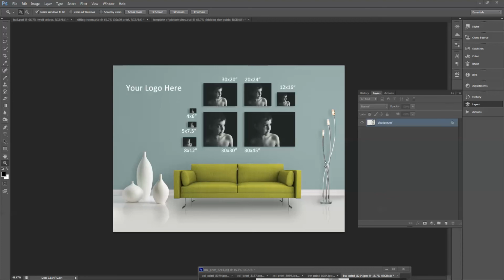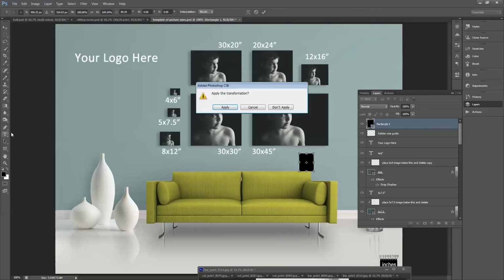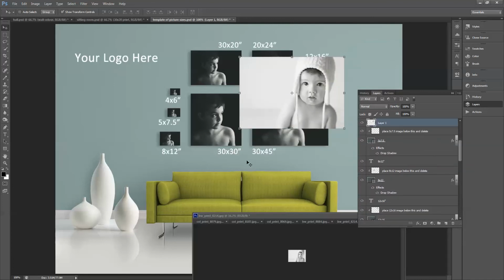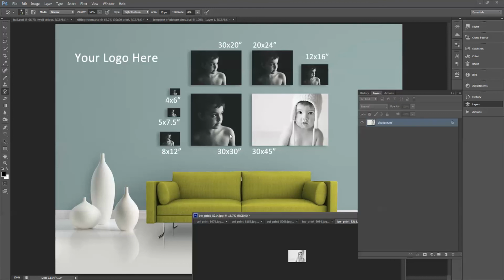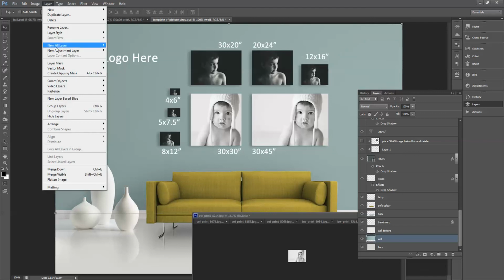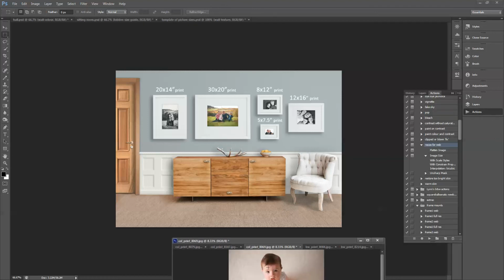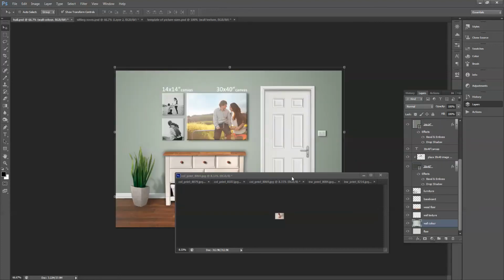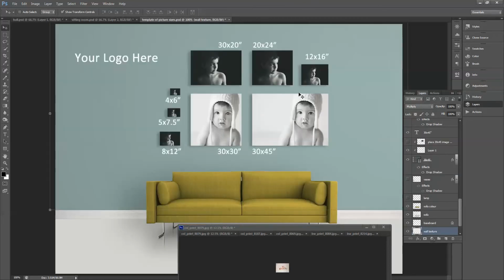SquareBalloon CS wall display guides